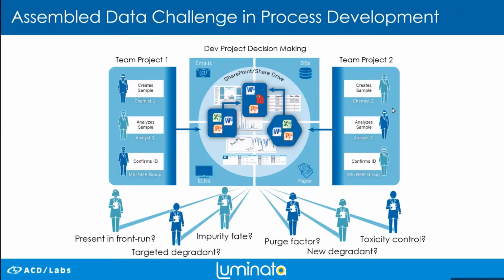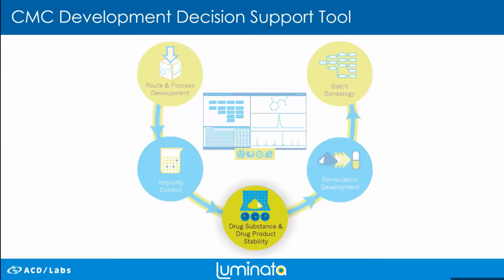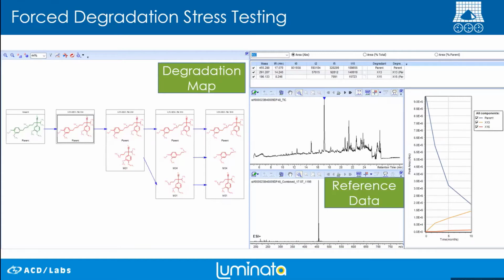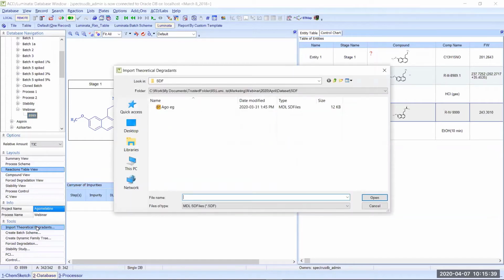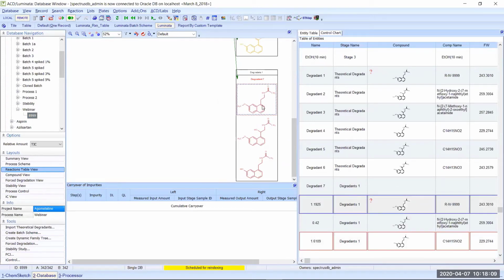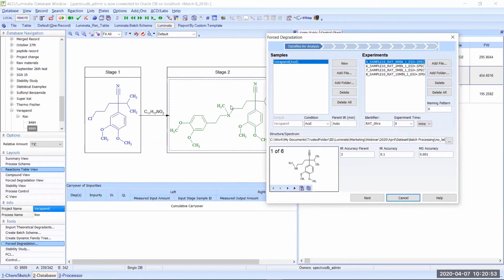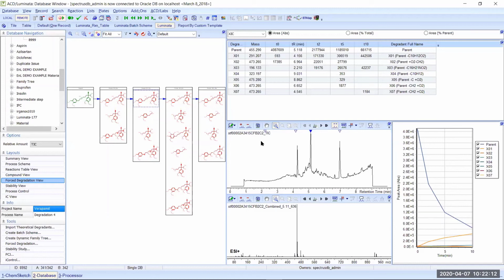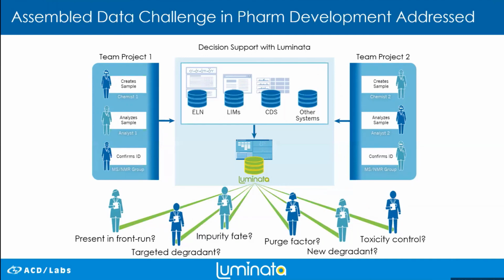Forced Degradation in Pharma Research - How to make Stress Testing Less Stressful (Webinar)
Is your forced degradation study data scattered across different computer systems or different organizations? Are you suffering from information overload and looking for a better way to manage your data?

The length and breadth of stress testing (or forced degradation) studies are often determined by the amount of time and resources available. While the results of these studies are critically (helping scientists create more stable formulations, select appropriate packaging and conditions for long-term storage, and in the development of stability indicating methods); managing the large quantities of data acquired over a multi-year timeframe is a real challenge for most organizations.

In this webinar we will discuss how you can manage all your theoretical and observed degradants, experimental conditions, and analytical results (including LC/MS data and structural information) in one application. See how Luminata enables you to:

Import LC/MS results, from multiple instrument vendors, in one software application
Probe multiple LC/UV/MS datasets to search for specific impurities
Visualize and analyze data to create kinetic plots
Make informed decisions with all the relevant data at your fingertips
Assemble, track, retrieve, and share study data and results with ease
Join us for the webinar and eliminate your stress!

Intended Audience
Analytical Chemists in Drug Development
Process Analytical Teams
Analytical Lab Manager/Director